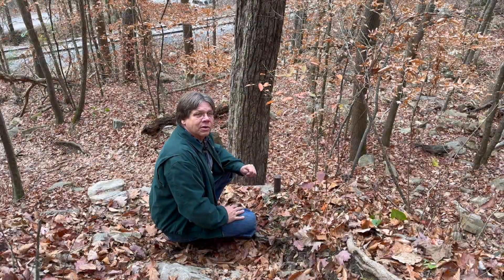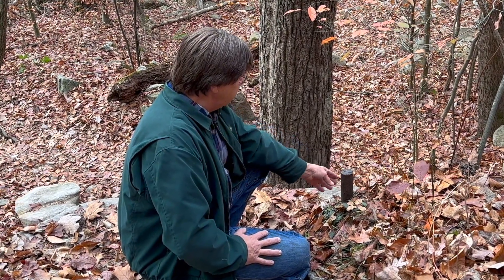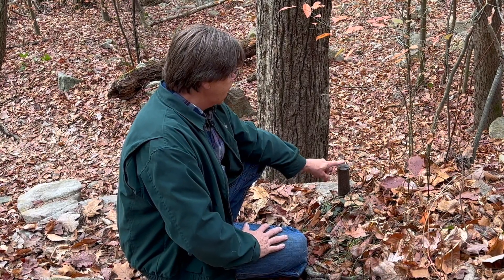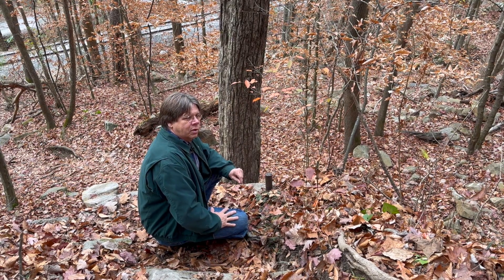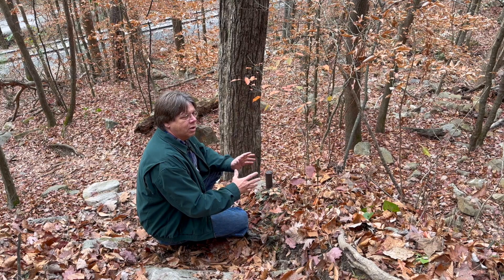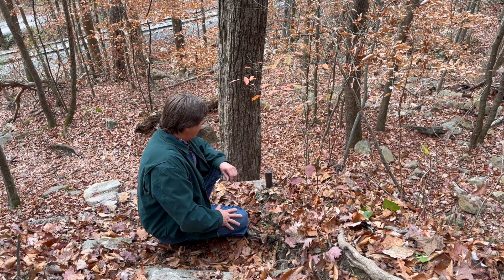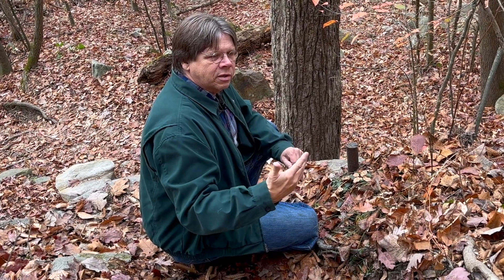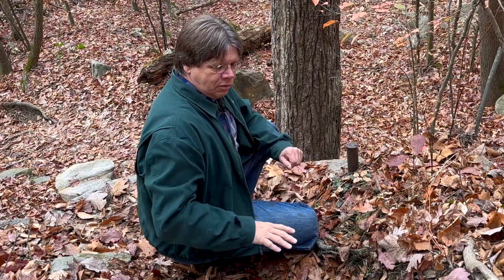Water Tank Branch - Weekly Word Outdoor Adventures with Pastor Tazz for Dec 14, 2023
Water Tank Branch
Weekly Word Outdoor Adventures with Pastor Tazz for Dec 14, 2023
Thank you for joining us for another Outdoor Adventure! Glad to have you along this week and I want to get your opinion about a mystery object jutting out of a rock along Water Tank Branch.  I've got a theory what it might be but I'd love to get your input as well.  Let's go take a look and chat about it a bit more.
We appreciate you sharing the Weekly Word to let others know that our God doesn't just live in a church house. He is found all around us in His marvelous creation! If you missed an Outdoor Adventures look for them in the Weekly Word video playlist. Also, if you need to know more about Jesus, need prayer or want to share a praise, we would love to hear from you!
Blessings,
Pastor Tazz
1823 Forest Ridge Dr SW